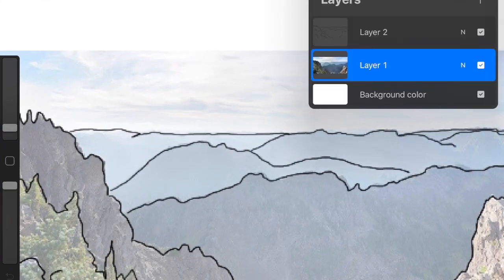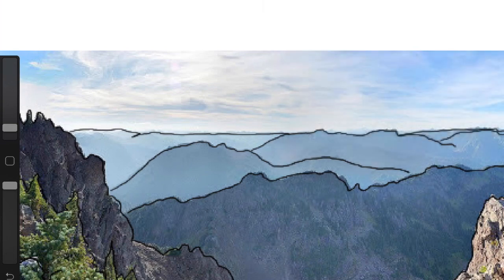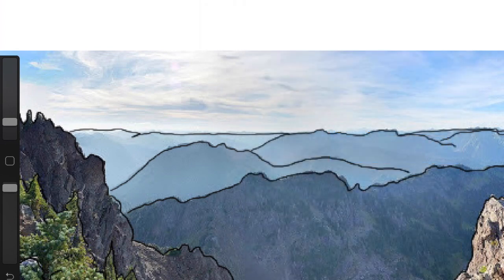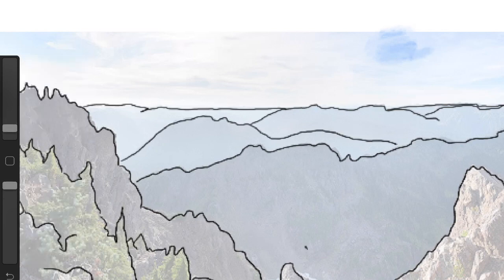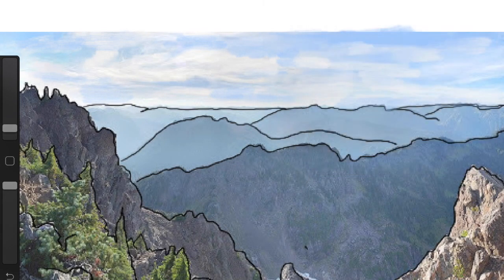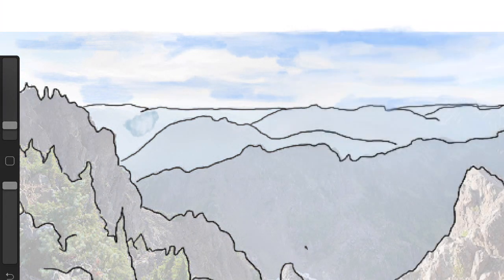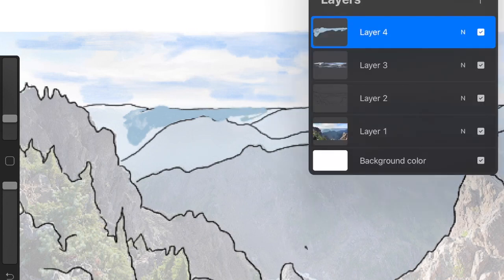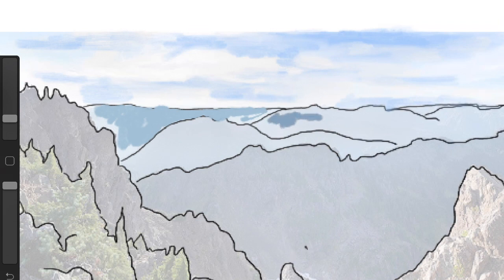adding color to atmopheric perspective on procreate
This video is about adding color to atmopheric perspective on procreate